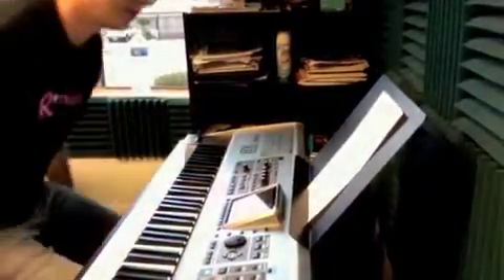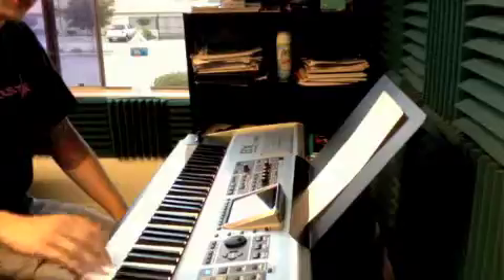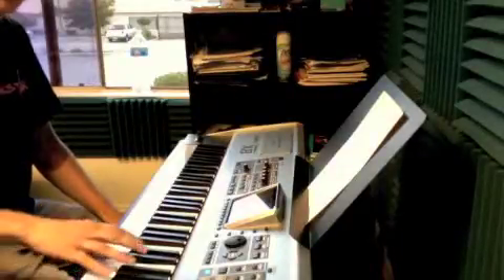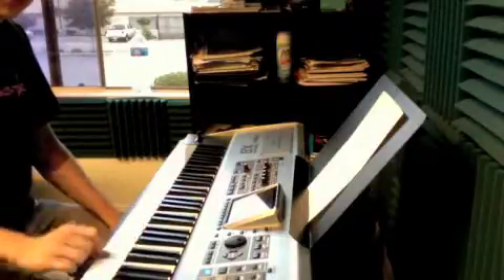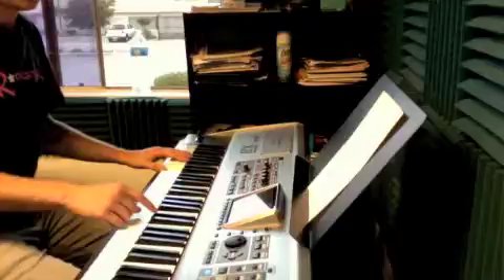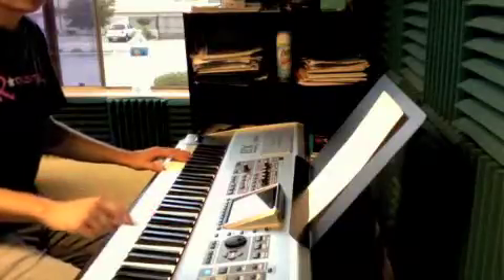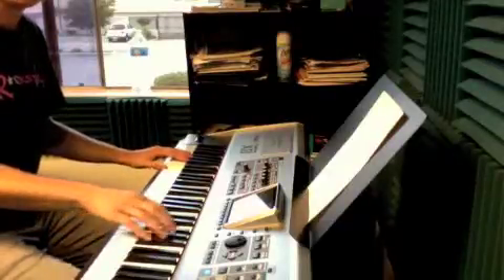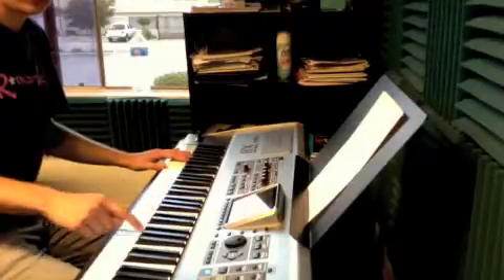TL_080911_AS_700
New Project